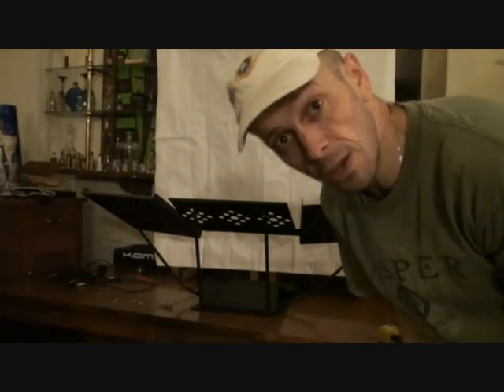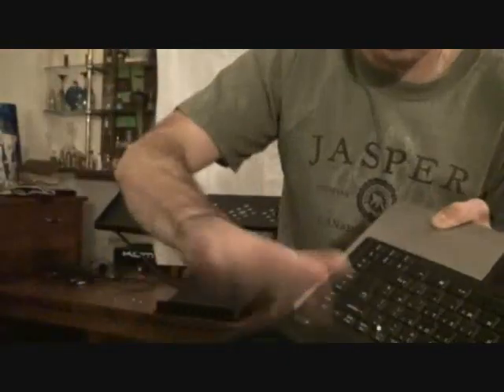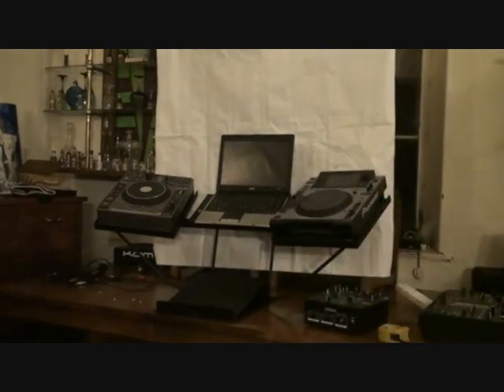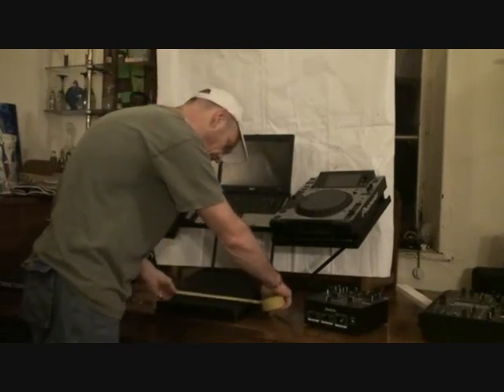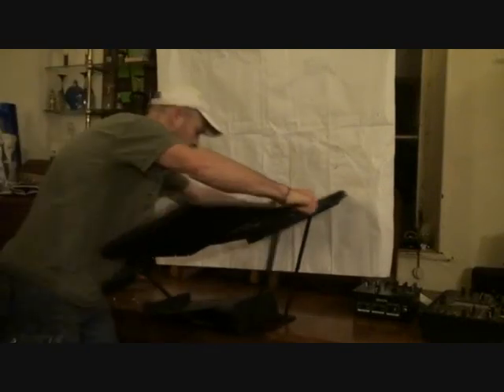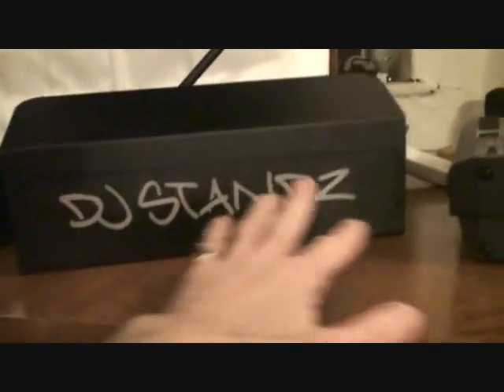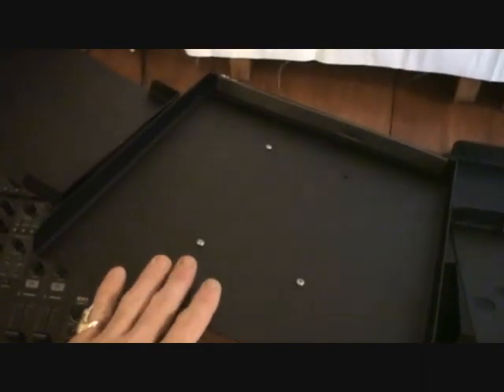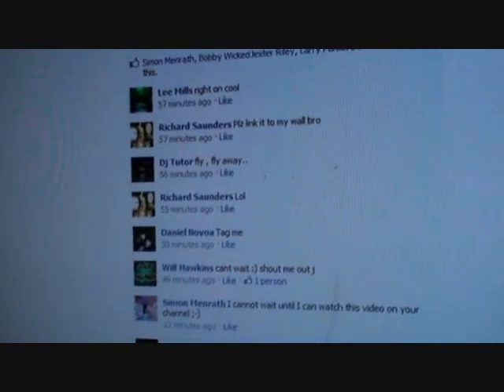Wing Stand from DJStandz